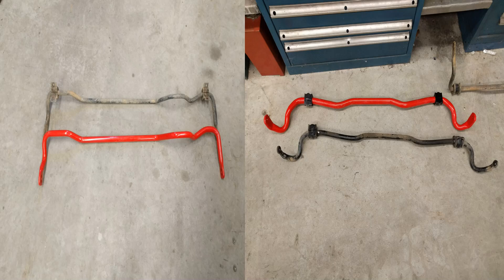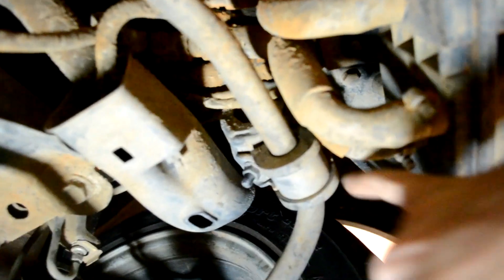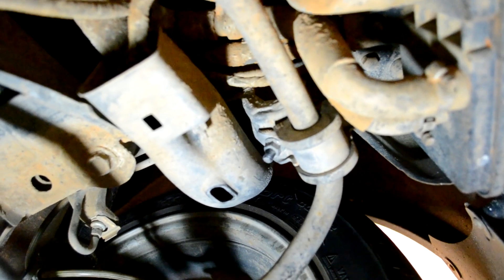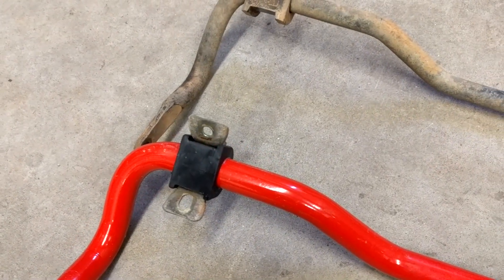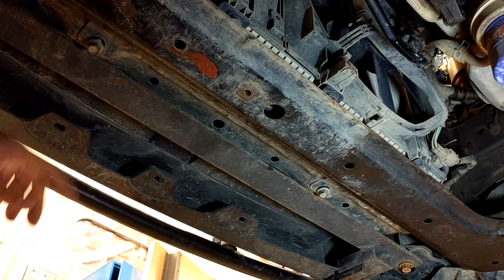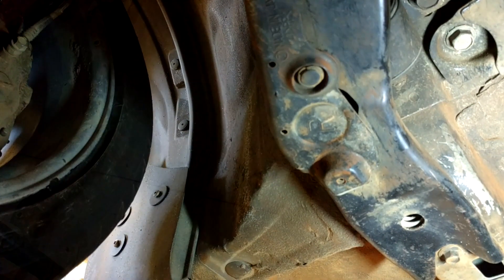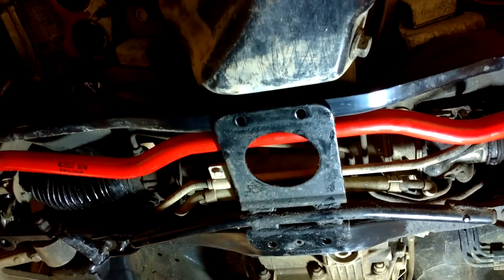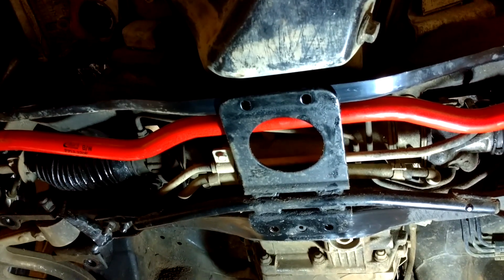How-to Subaru Sway Bar Install, Front/Rear.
Today we install some sway bars on my 2004 STi.

Deep 6 Rally Team merch and also random car stickers

Rally Innovations
Critical Signs
Cobb
Grimspeed
Fuel To Inspire
Tuned Society